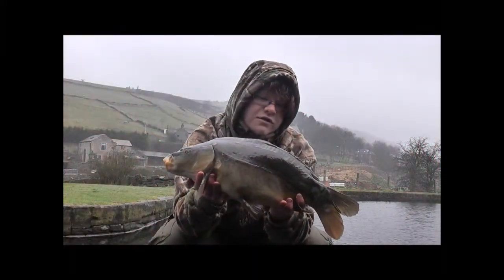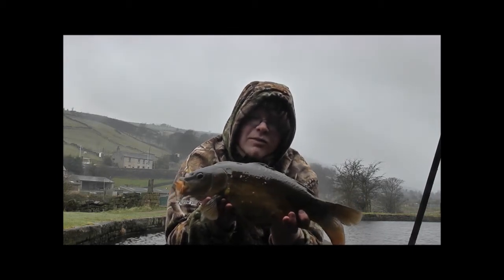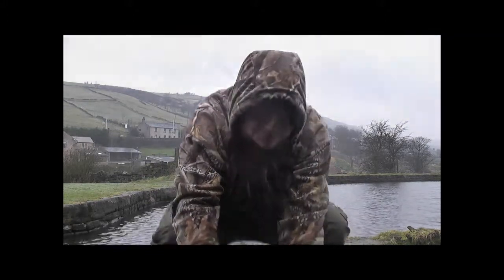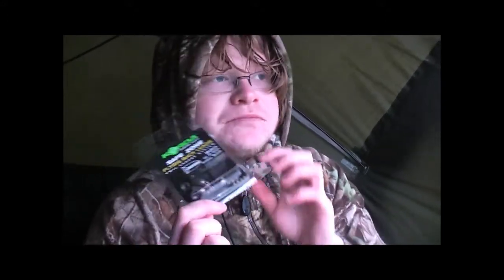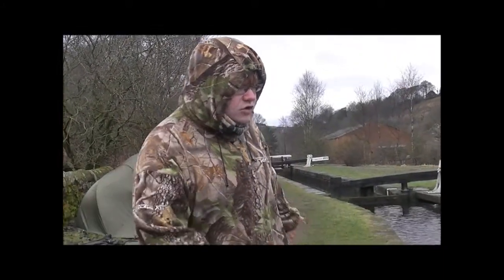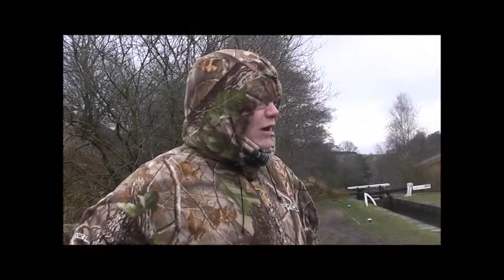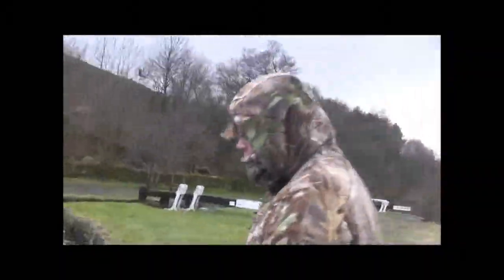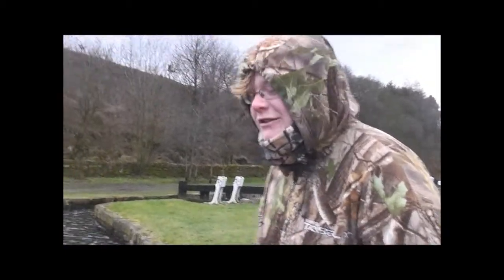Tackle Tarts- Episode 12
Another day session on the local canal, we originally wanted to fish further downstream, but when I arrived there, 2 anglers had beaten me to it, so I made my way upstream to a more heavily stocked area, where James normally fishes. I caught some nice mirrors, my first canal carp for 8 or 9 years, we had a great day fishing, and hope you will enjoy the footage.

Next time: we are going to try and fish the original spot I wanted to fish or the Royal George

Tight Lines